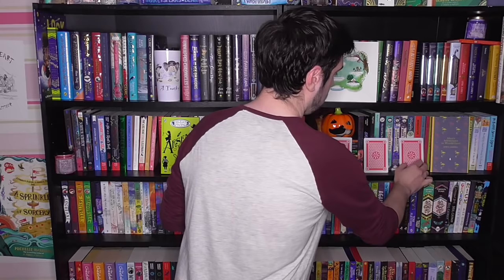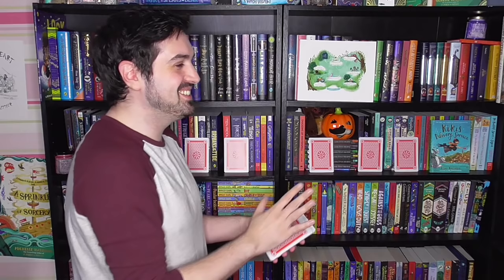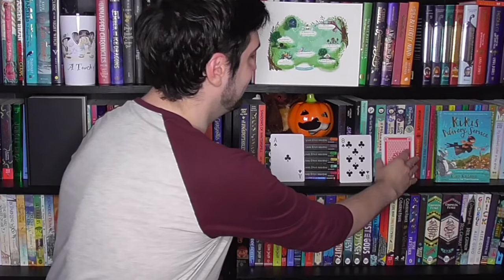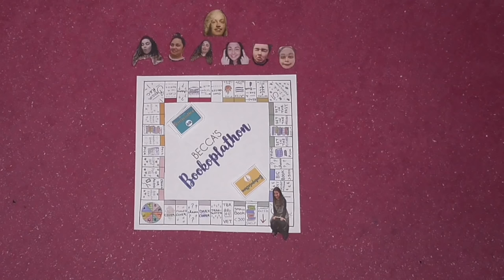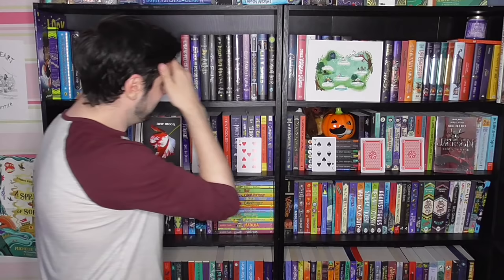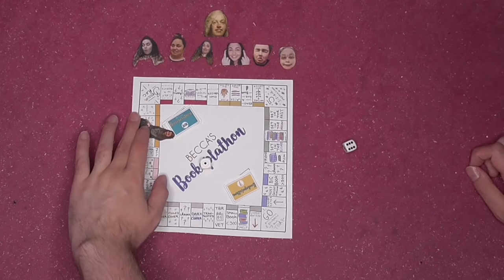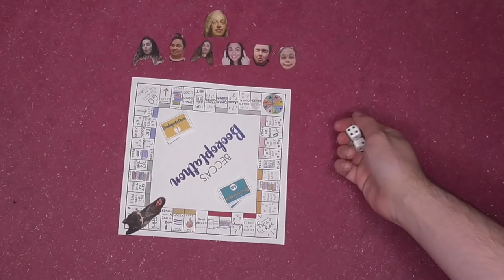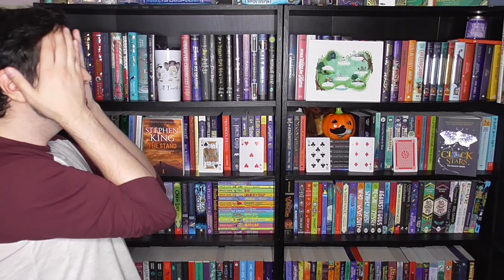Play Your September TBR Right ♦️ ft. Bookoplathon & Wonderland ✨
Welcome to the most stressful round of PlayYourTBRRight!

NOTE: This video now has correct CC's!

Check out the Booktubers Shown In This Video!

✨ Timestamps ✨
0:00 Introduction and Play Your TBR Right Rules
3:26 Required Reads
6:20 Mammamiathon
8:59 Play Your TBR Right / Wonderland Readathon
22:10 Play Your TBR Right / Bookoplathon
43:04 Outro

✨ OwlCrate Jr. Rep Code ✨

✨ My Incredible Patrons! ✨
A huge thank you to ALL my Patrons and the following in the A Tangle of Spells and Believathoners tiers (As of August 30, 2020):
Amy
Claire
Emma
Katie
Kirsten
Kitty
Kylie
Megan
Nickie
Pris
Rachel
Tracey